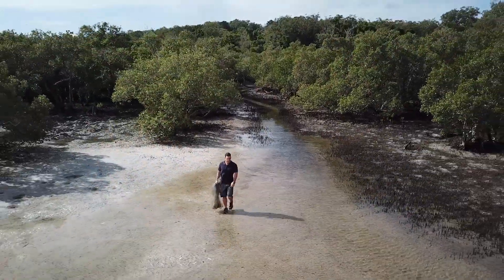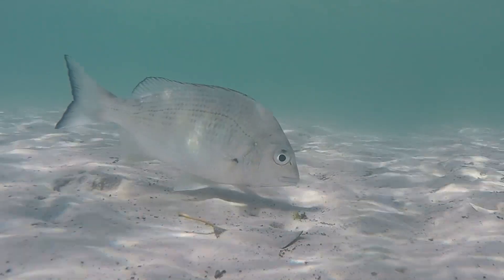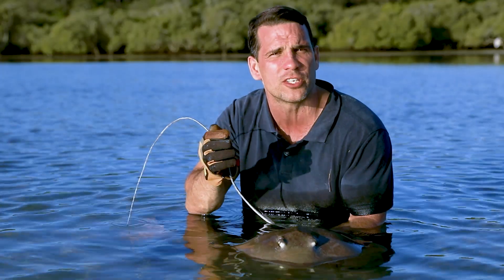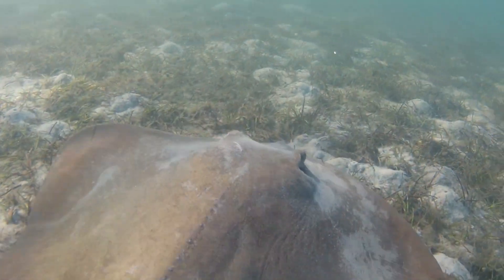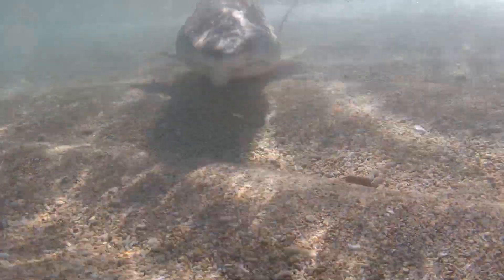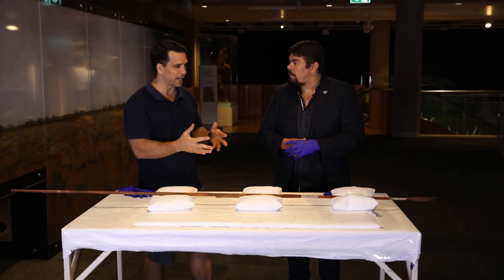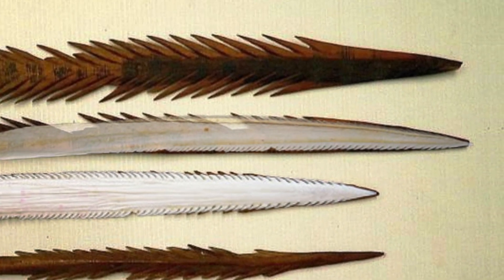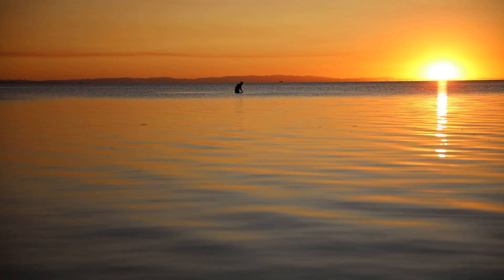Stingrays – animal adaptations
The video shows how Aboriginal and Torres Strait Islander Peoples have observed the structural adaptations of organisms and exploited these adptations for material culture and domestic use.